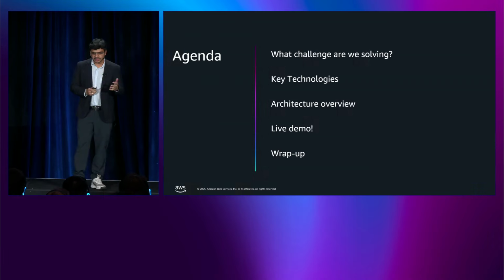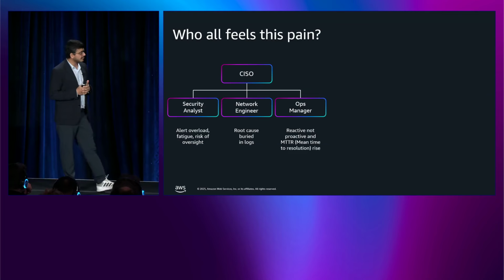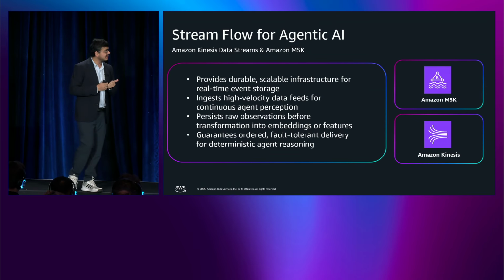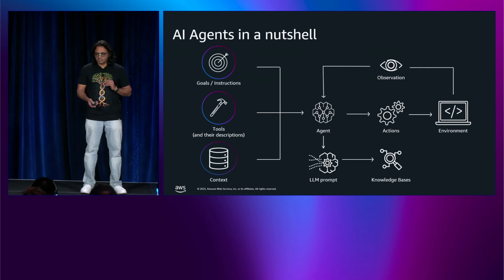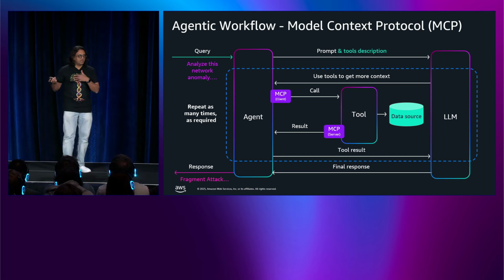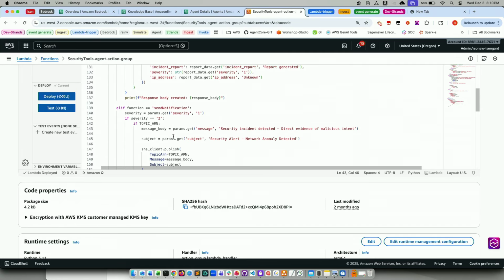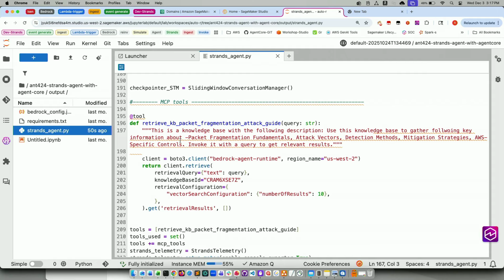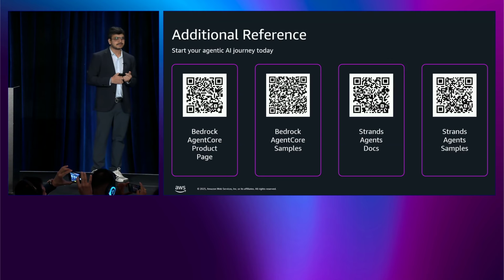AWS re:Invent 2025 - Autonomous agents powered by streaming data and Retrieval Augmented Generation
Unlock the potential of intelligent autonomous agents that combine real-time streaming data with Retrieval Augmented Generation (RAG) for dynamic decision-making. You will learn how to use streaming technologies like Amazon Kinesis, Amazon MSK, and Managed Service for Apache Flink create a robust pipeline to transform raw events into actionable insights. This session will show you how autonomous agents leverage these real-time insights with RAG architecture powered by OpenSearch, enabling immediate, context-aware responses to changing conditions. This practical architecture drives real-world value in critical scenarios like predictive maintenance, automated incident response, and intelligent customer service automation, with improved accuracy and reduced latency.